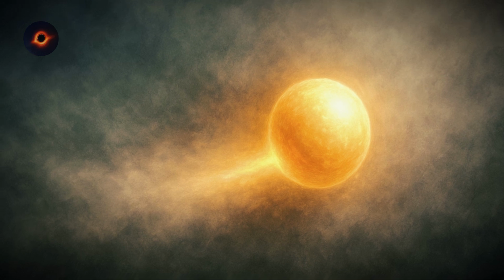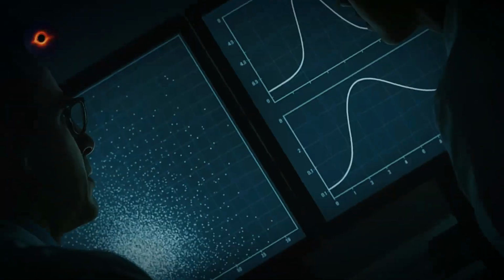Higgs Boson Explained: The Missing Piece of the Universe?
What exactly is the Higgs boson? Known as the “missing piece” of the Standard Model, its discovery marked a turning point in our understanding of how particles acquire mass. In this video, we clearly explain how the Higgs field works, how it interacts with other particles, and why the LHC (CERN) experiment was crucial to confirming its existence.
You’ll see how the Higgs boson fits into the foundations of modern physics — and what its discovery means for the future of science.